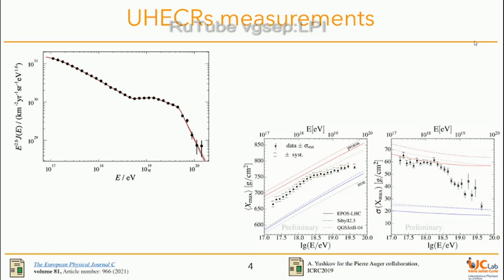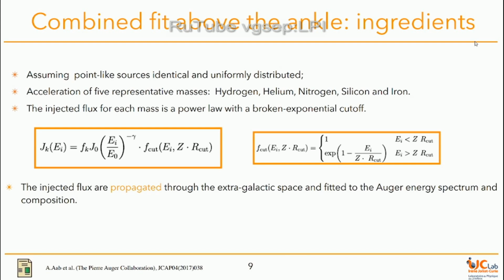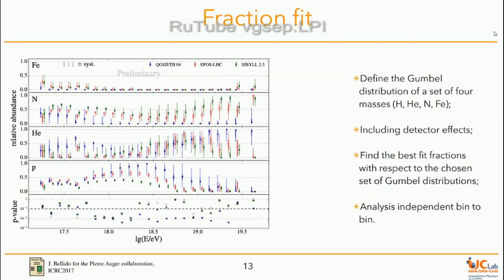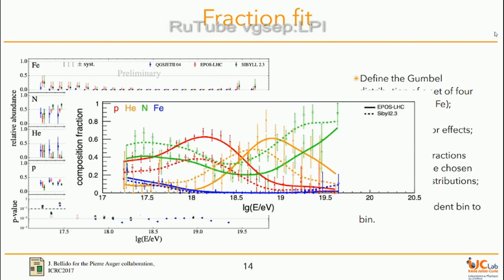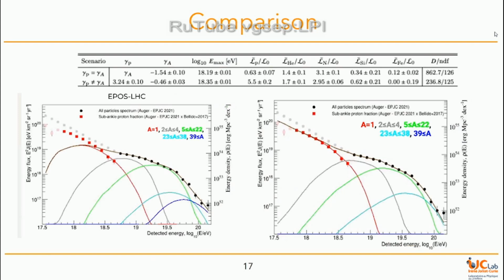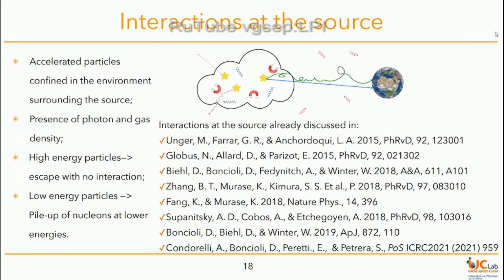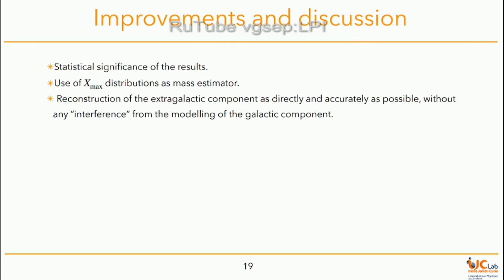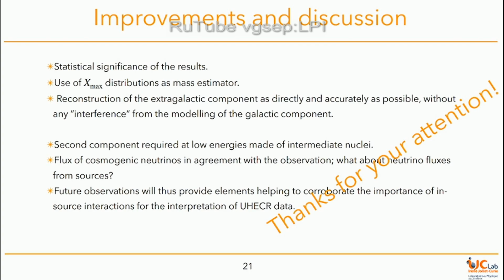Observational constraints on cosmic-ray escape from ultra-high energy accelerators (The 27th ECRS)